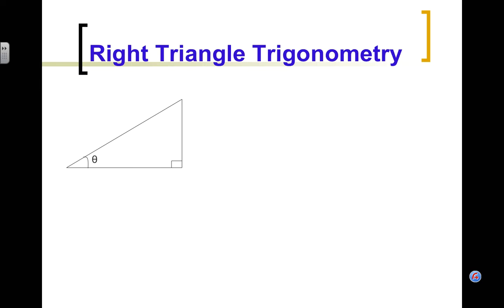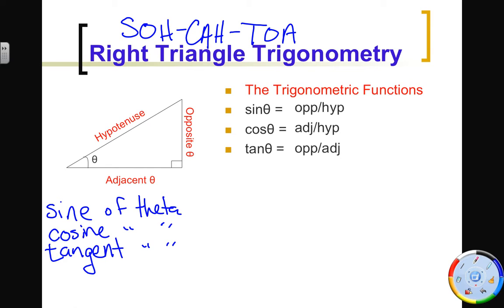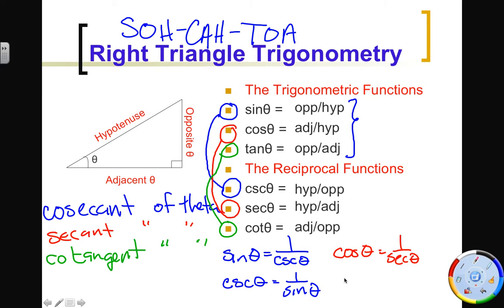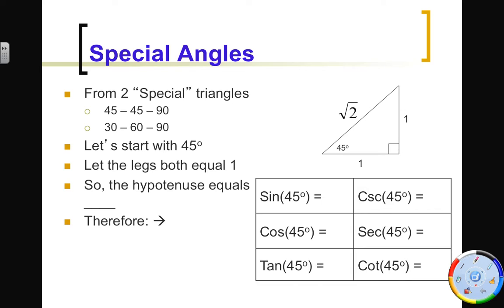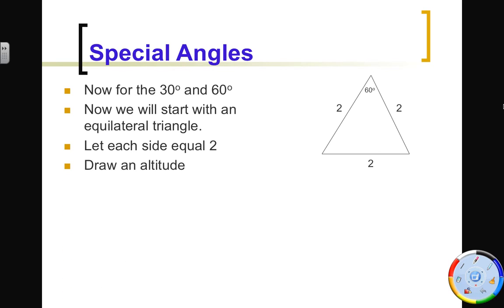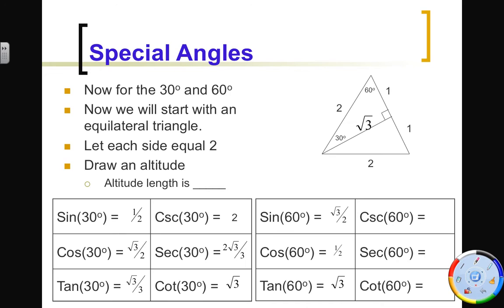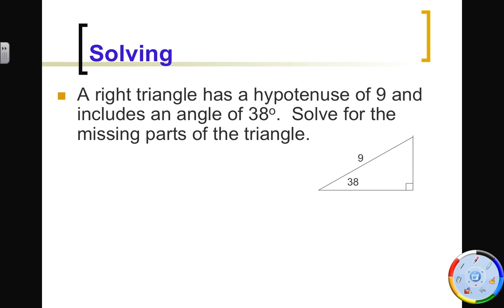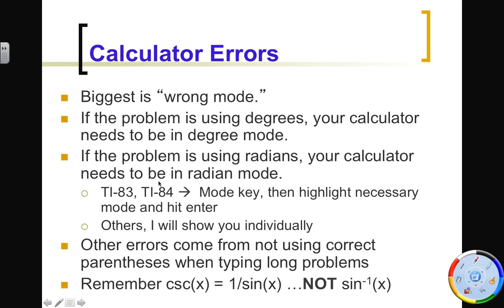Honors_4.2 Trig Functions of Acute Angles